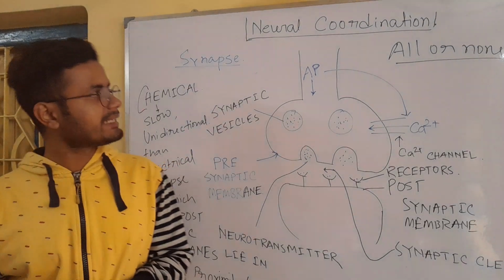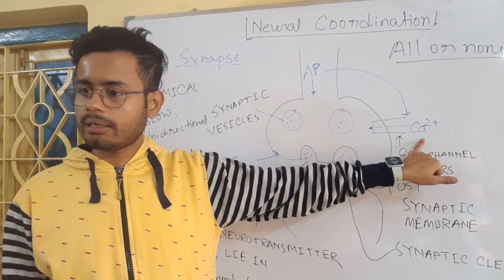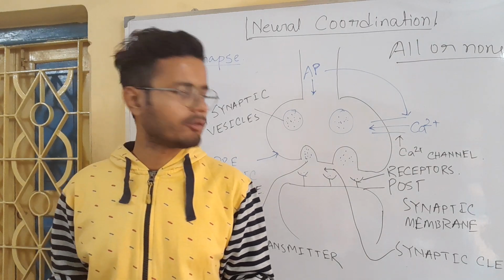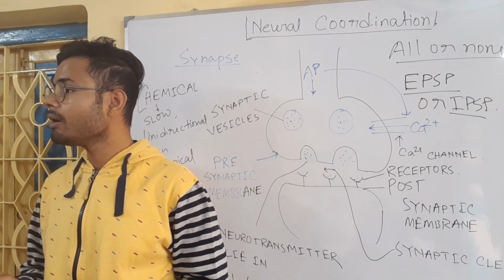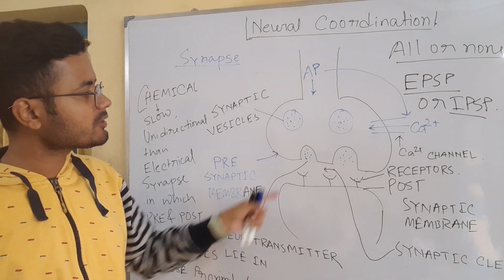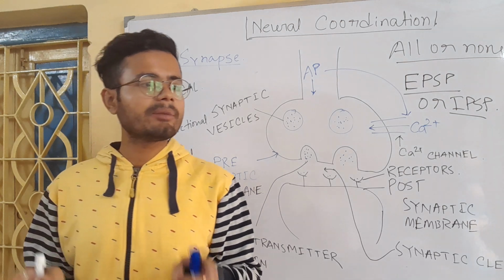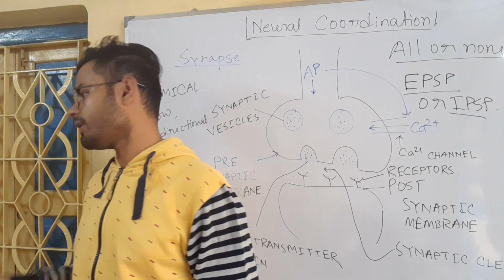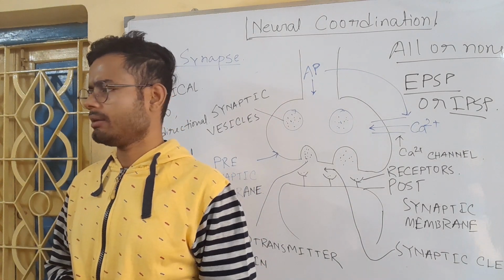CLASS 11 NEET BIOLOGY; CHEMICAL SYNAPSE FROM NEURAL COORDINATION; ENGLISH VERSION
Chemical synapses are connections between two neurons or between a neuron and a non-neuronal cell (muscle cell, glandular cell, sensory cell). The synaptic complex is the non-reducible basic unit of each chemical synapse as it represents the minimal requirement for an efficient chemical synaptic transmission.